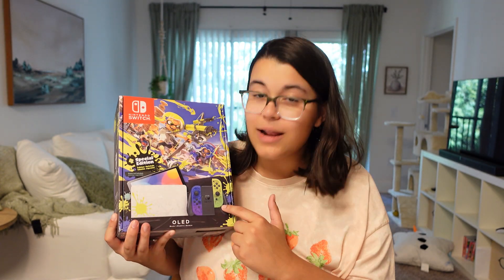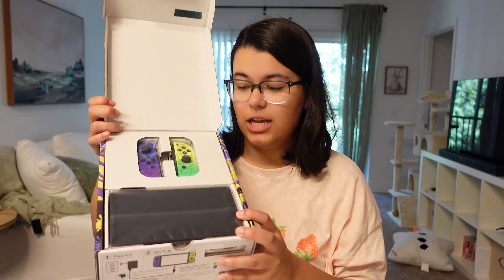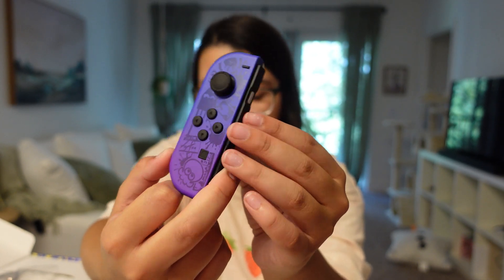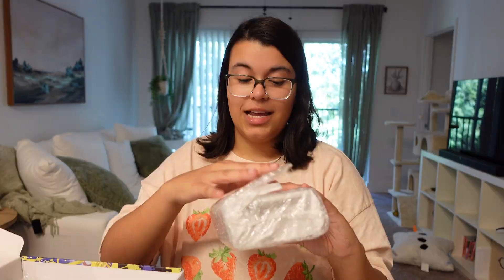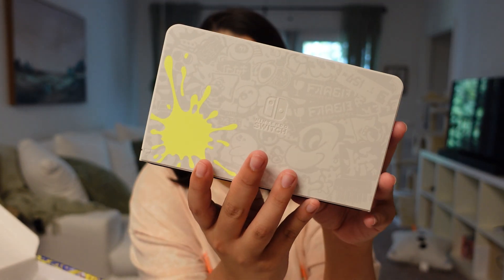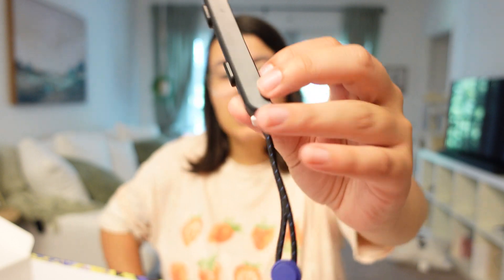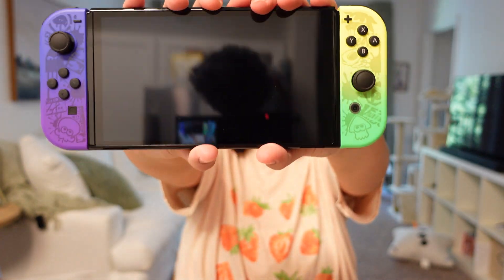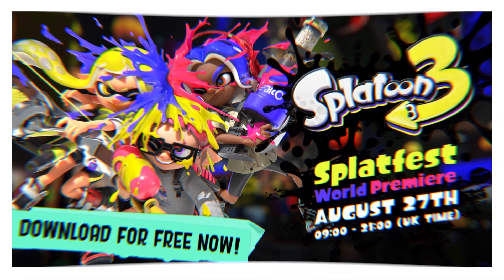I GOT MY HANDS ON THE NEW SPLATOON 3 SWITCH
This is SUCH a cool switch, what are your opinions?